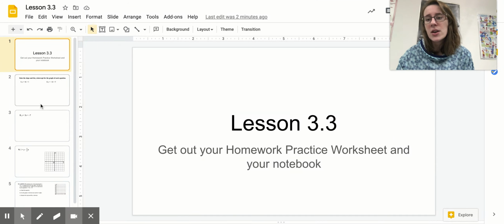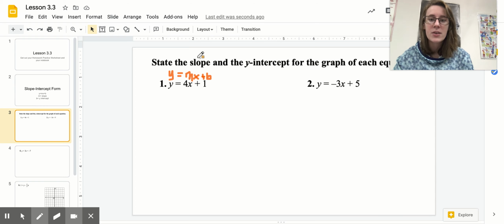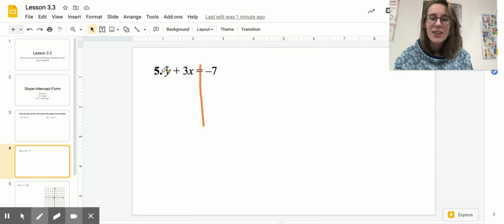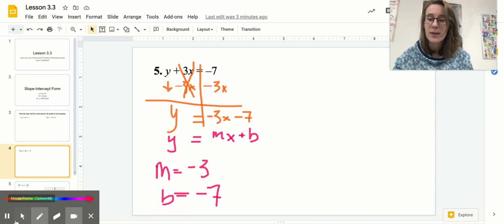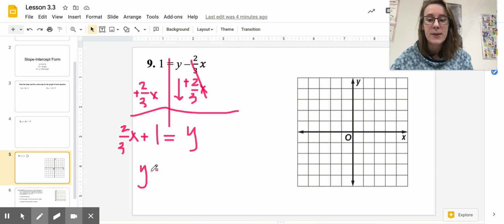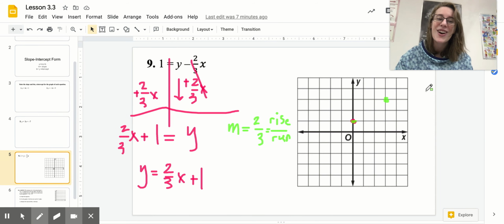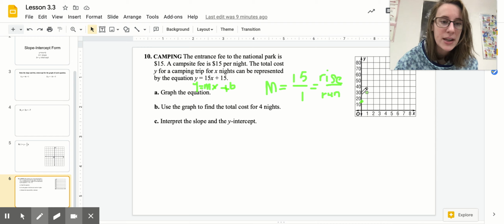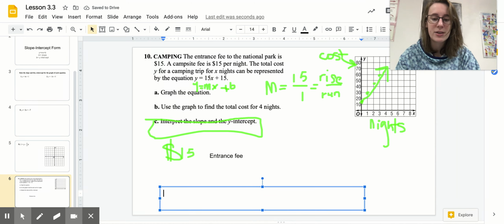Lesson 3.4 - Google Slides